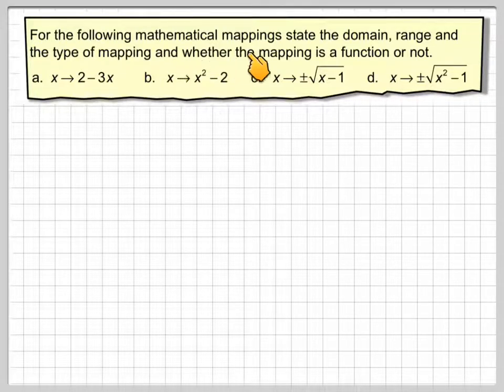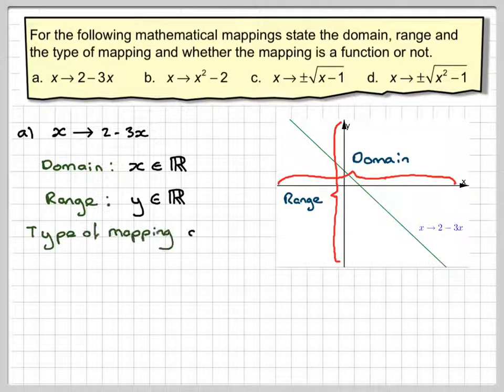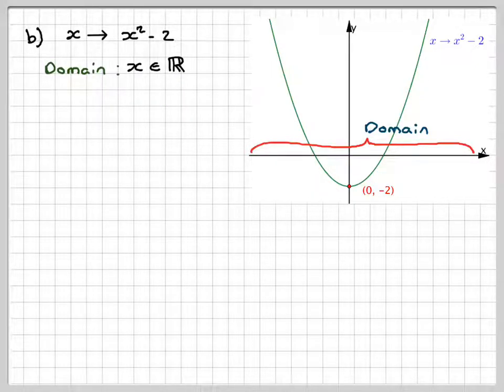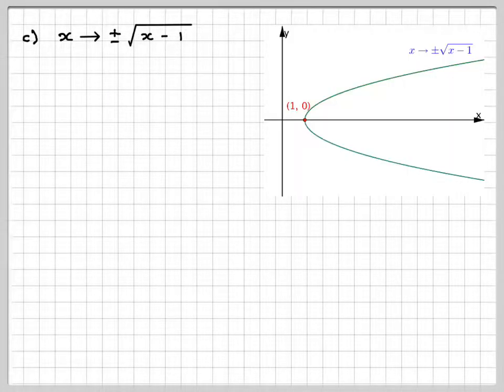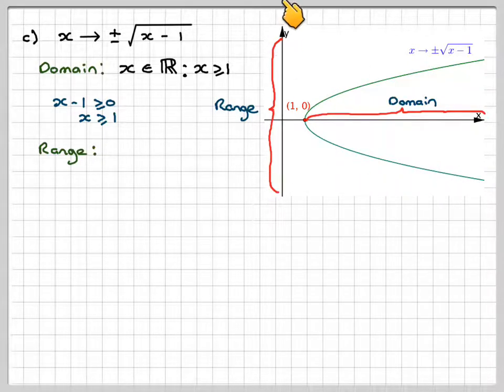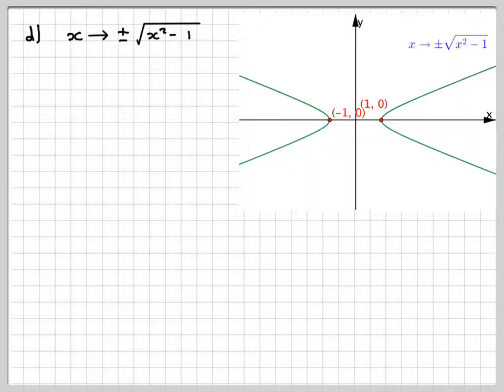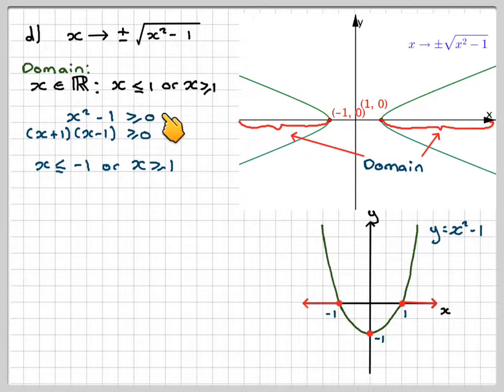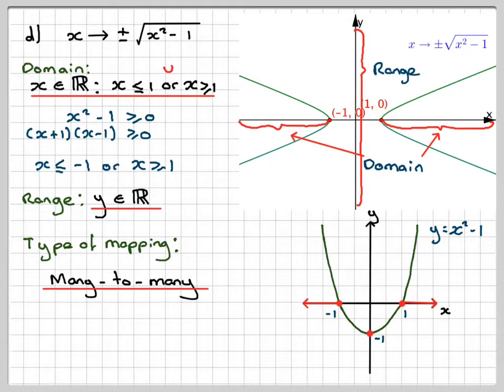Types of mappings functions domain and range